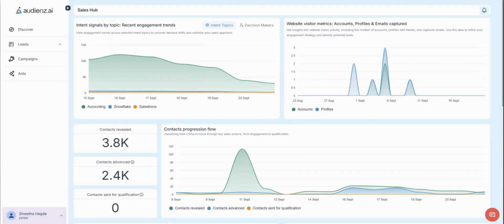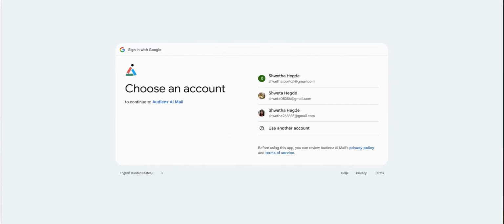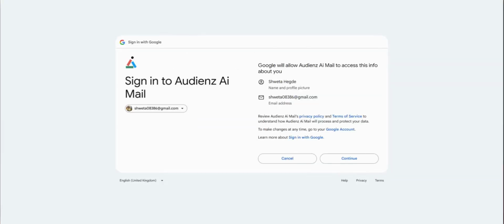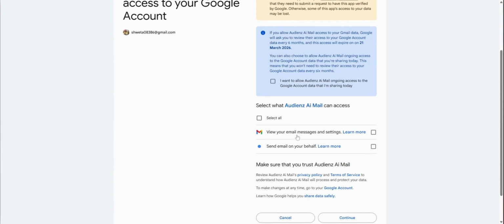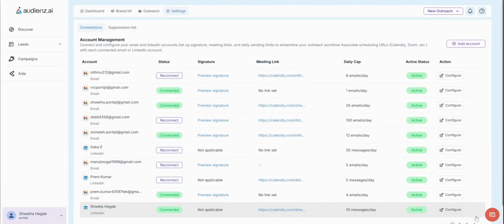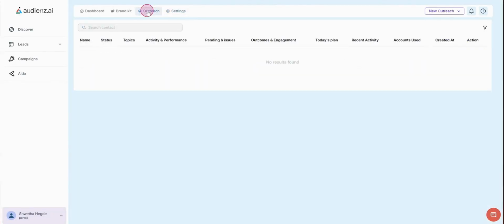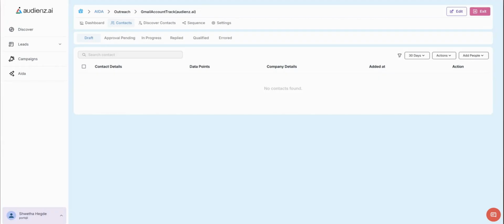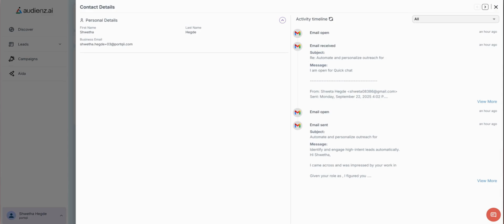Gmail Integration In Audience AI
In this tutorial, we demonstrate how to connect your Gmail account to Audience AI using the Google Verified app. Watch as we walk you through the simple steps of linking your Gmail account, navigating the settings, and configuring your account for sending and tracking emails. Learn how Audience AI integrates with Gmail for seamless outreach, email tracking, and communication management.

Key steps covered:
1. Connecting your Gmail account to Audience AI via the Google Verified app.
2. Configuring your account settings, including email signatures and daily email caps.
3. Sending emails directly from Audience AI using your connected Gmail account.
4. Tracking email activity and communication history within Audience AI.

This video shows how to efficiently send, track, and manage outreach emails while ensuring data security.